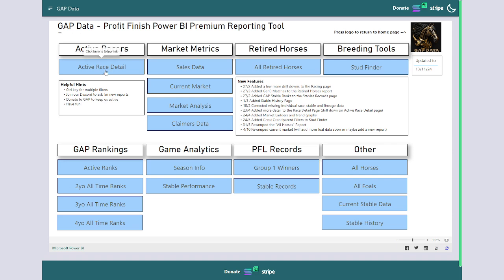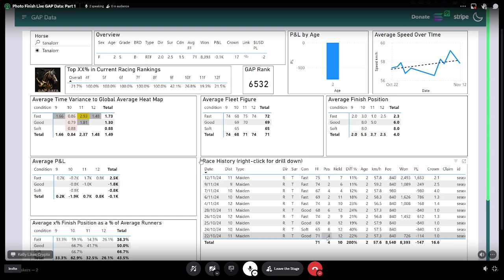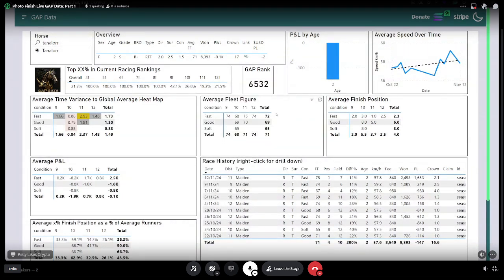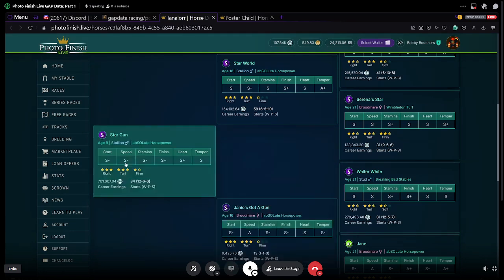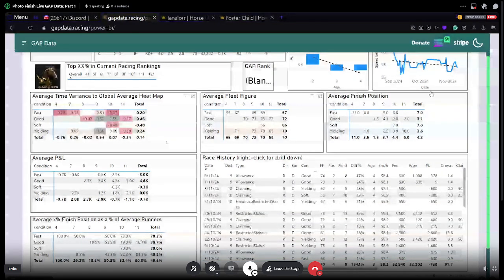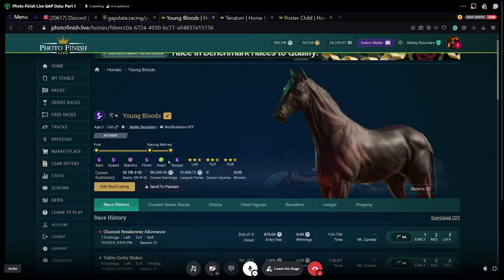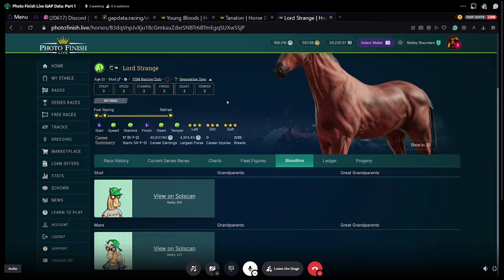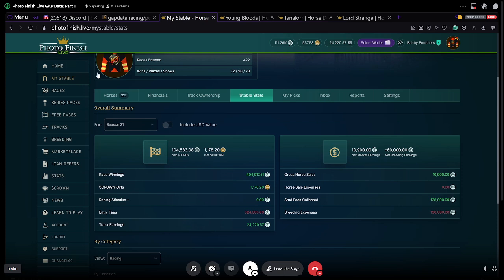PHOTO FINISH LIVE: GAP Data Part 1 (feat. Kelly Quinn)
00:00 - Intro
00:54 - Functions
01:57 - Overview
03:58 - XX%
05:14 - Average Time Various to Global Average Heat Map
06:17 - Race History
08:53 - Average Time Variance
11:53 - Kelly advice on racing horse
17:37 - Average Fleet Figure
19:20 - Defective horses
21:33 - Average Finish Position
23:27 - Average Speed Over Time
25:21 - Average P & L
26:47 - Average X% Finish Position
29:21 - Deep Diving
36:07 - Example #2
53:51 - Example #3
57:55 - Breeding - Stud Listings
1:05:50 - Claimer
1:06:00 - Example #4
1:11:11 - Closing